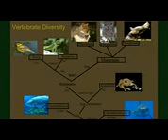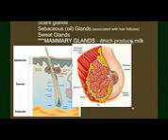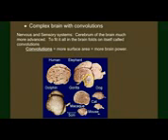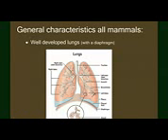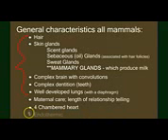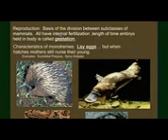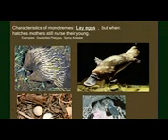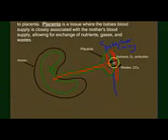Vertebrate Diversity Mammals